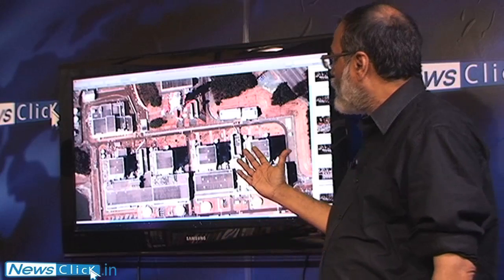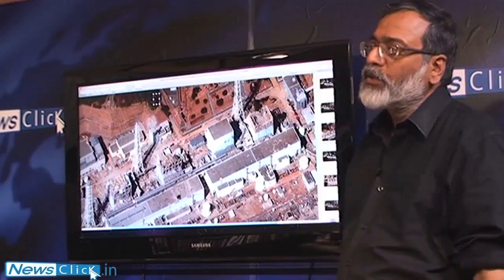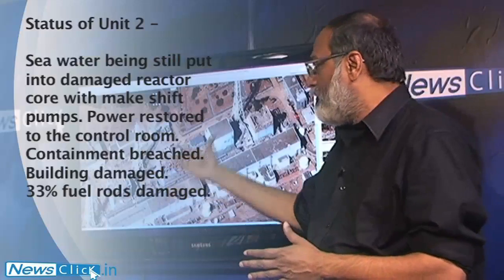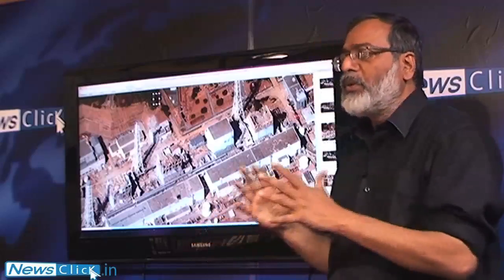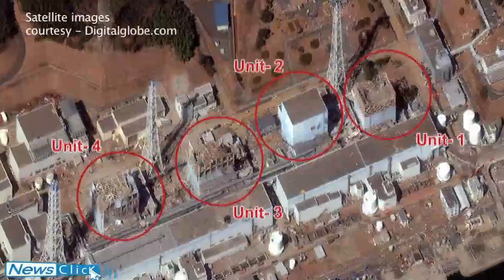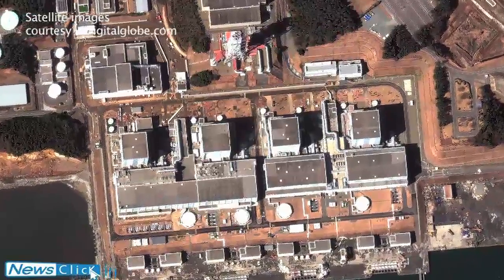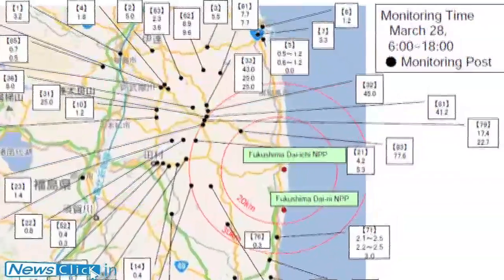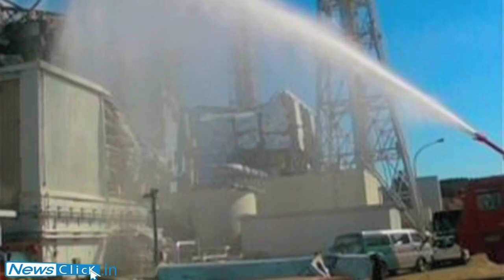Part I - "Fukushima - Undoubtedly the biggest nuclear disaster since Chernobyl" - A.Gopalakrishnan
Newsclick interviews Dr. A. Gopalakrishnan, former chairman of the Atomic Energy Regulatory Board in India on March 24, 2011. He speaks about the primary reasons for the continuing disaster in the Fukushima reactors following a major earthquake and tsunami in Japan. Second part of Interview can be seen

for more news and views on current events, science and technology, war, and global inequality.